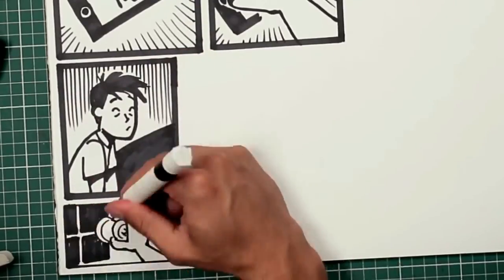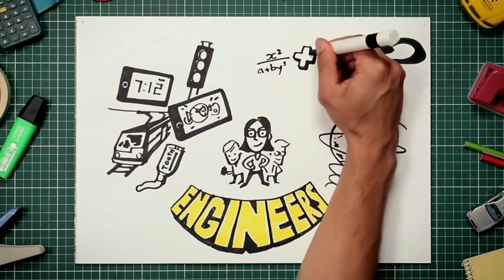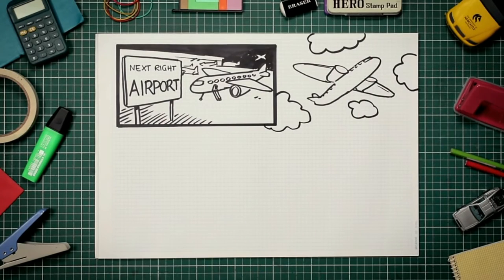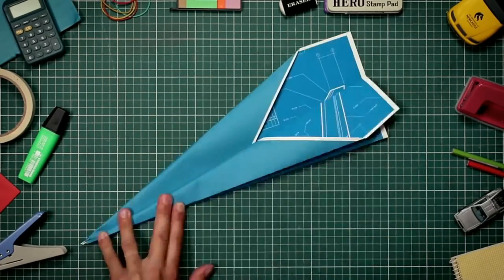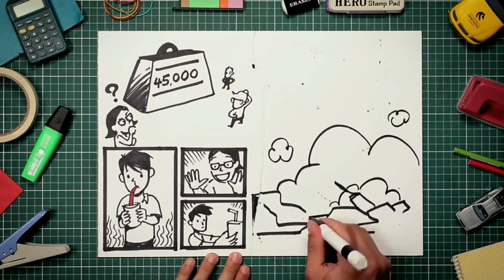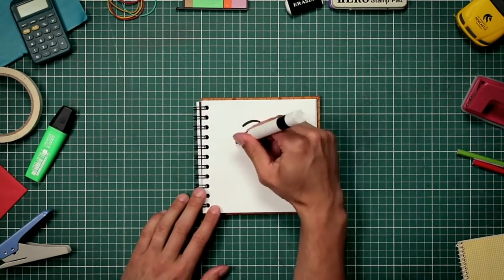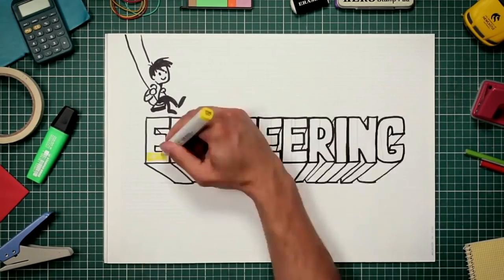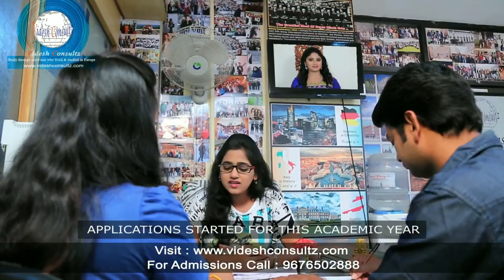Whats Engineering all about | Why Study Engineering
Why study engineering?
Studying engineering can lead to exciting career prospects and top salaries, as engineering companies, career specialists and students themselves highlight.
If you're considering studying engineering in some form, it's good to know how you'll benefit from a qualification in this area. We spoke to a number of career specialists, engineering companies and engineering students themselves to give you a full run down of the reasons why you should study engineering.
Good money, lots of variety, the chance to be part of a renowned group of professionals and always in demand - what's not to like about a career in engineering?

Videsh consultz is a leading overseas aborad education consultancy in hyderabad offering various study abroad options in  Study invgermany, uk, Study in italy, Study in poland,Study in Norway, Study in Finland etc..
Study In Italy for Free or Low Tuition Fee with Scholarships
Study in Italy Through Videsh Consultz